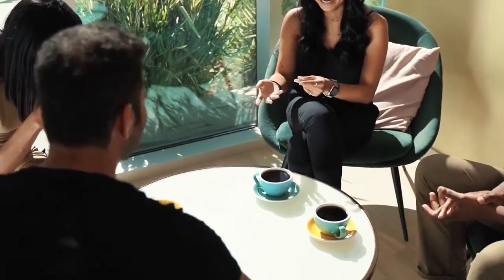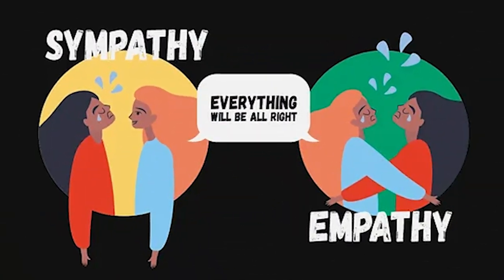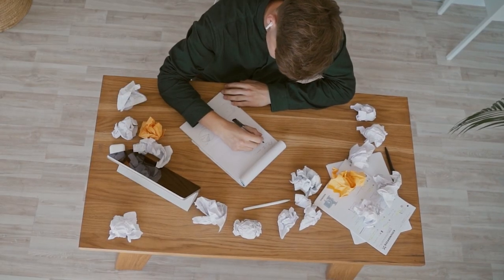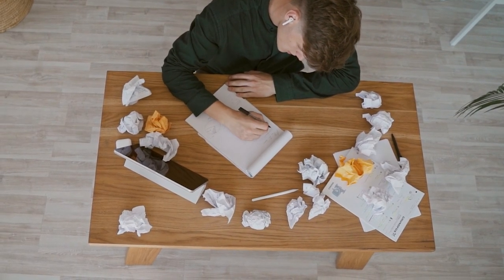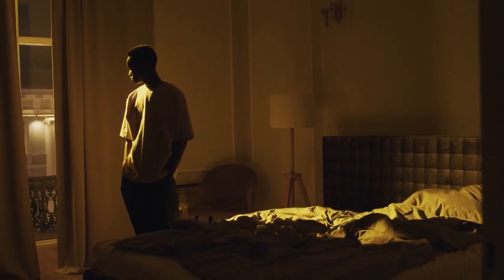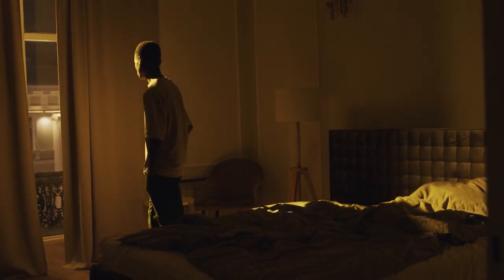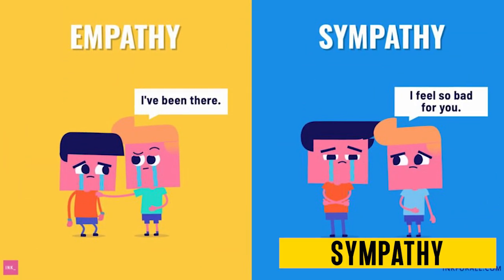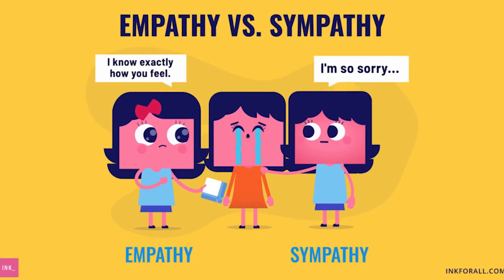Empathy vs Sympathy | The Fine Line Between Understanding and Pity | A Guide to Empathy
In this video, we will explore the critical difference between empathy and sympathy. With suicide rates on the rise, it's more important than ever to understand how our behavior can help reduce the risk of suicide attempts. Empathy and sympathy are often used interchangeably, but they have different meanings. Sympathy is recognizing and feeling the reality of a challenging situation, while empathy is understanding and feeling what other people are going through on someone else's behalf. We'll explain the importance of empathy in understanding and responding to the suffering of others, as well as how it can help prevent suicide. We'll also discuss the dangers of confusing sympathy with empathy, which can lead to unwanted advice and judgment. This video will give you a deeper understanding of the fine line between understanding and pity, and how empathy can help you connect with others in a more meaningful way. Watch this video to learn how to respond to difficult situations and show true compassion, using the power of empathy.